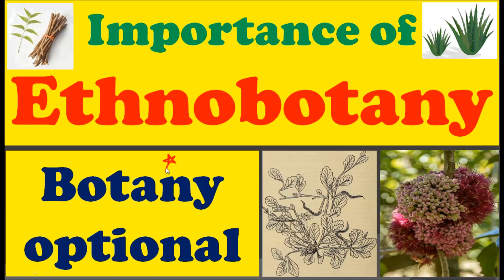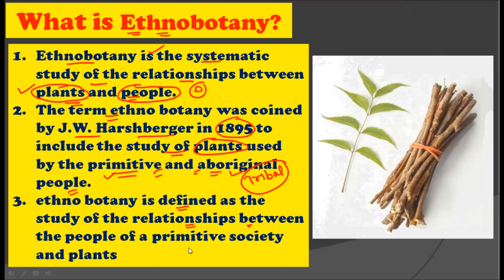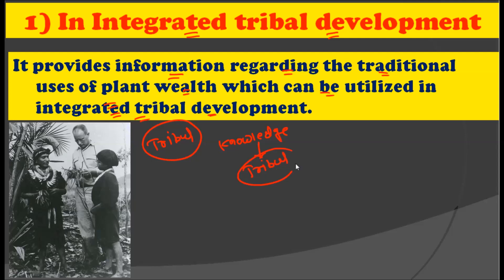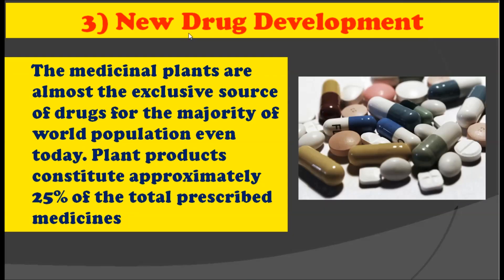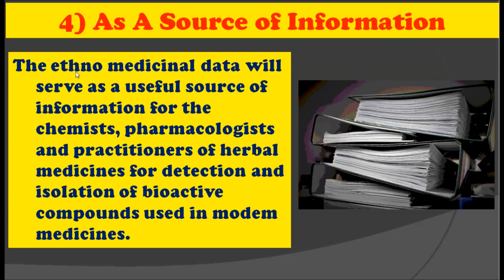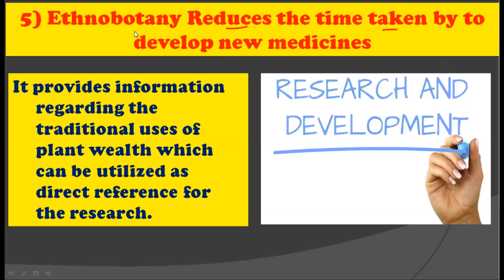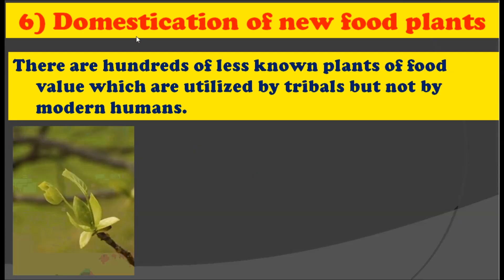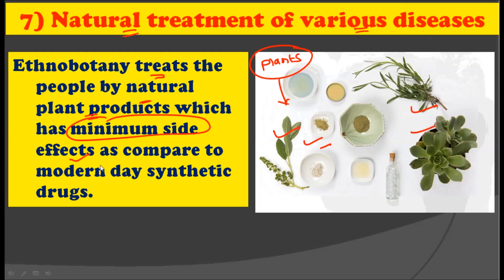Ethnobotany: Importance: Applications of Ethnobotany: Role of Ethnobotany in Modern Medicinal Plants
Ethnobotany? Ethnobotany lecture
Ethnobotany is the systematic study of the relationships between plants and people. The term ethno botany was coined by J.W. Harshberger in 1895 to include the study of plants used by the primitive and aboriginal people. Ethno botany is defined as the study of the relationships between the people of a primitive society and plants.
Importance of Ethnobotany
1) In Integrated tribal development: It provides information regarding the traditional uses of plant wealth which can be utilized in integrated tribal development.
2) New Products development: The ethno botanical studies throw light on certain unknown useful plants and new uses of many known plants which can be exploited for developing new sources for some plant products and agro based industries.
3) New Drug Development: The medicinal plants are almost the exclusive source of drugs for the majority of world population even today. Plant products constitute approximately 25% of the total prescribed medicines.
4) As a Source of Information: The ethno medicinal data will serve as a useful source of information for the chemists, pharmacologists and practitioners of herbal medicines for detection and isolation of bioactive compounds used in modem medicines.
5) Ethnobotany Reduces the time taken by to develop new medicines: It provides information regarding the traditional uses of plant wealth which can be utilized as direct reference for the research.
6) Domestication of new food plants: There are hundreds of less known plants of food value which are utilized by tribals but not by modern humans.
7) Natural treatment of various diseases: Ethnobotany treats the people by natural plant products which have minimum side effects as compare to modern day synthetic drugs.

Skill Enhancement Courses - Elective Ethnobotany - Delhi University (DU) Semester III Section 1 Syllabus.

11th and 12th Biology Subject Examinations